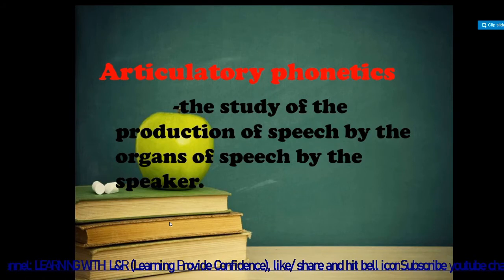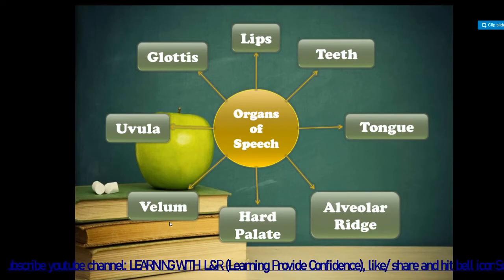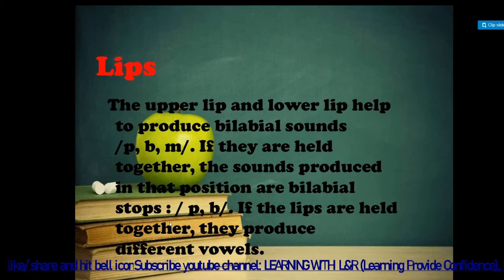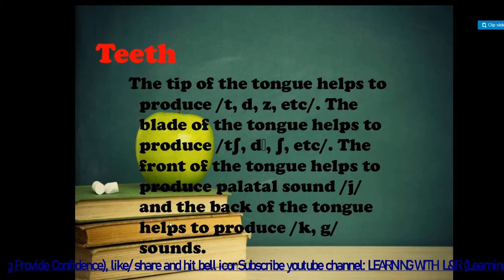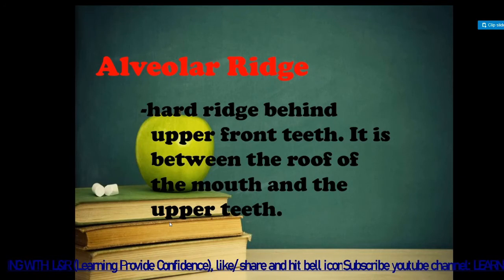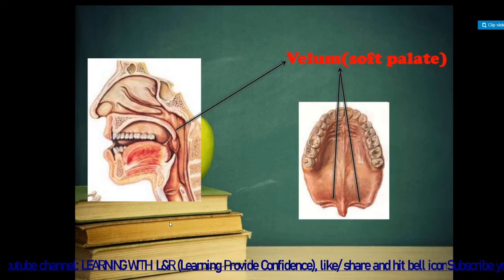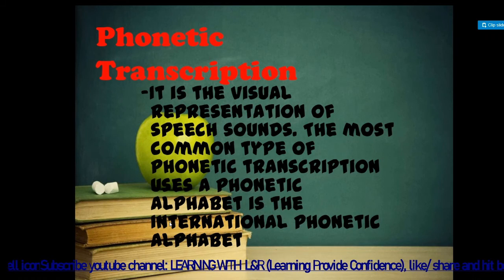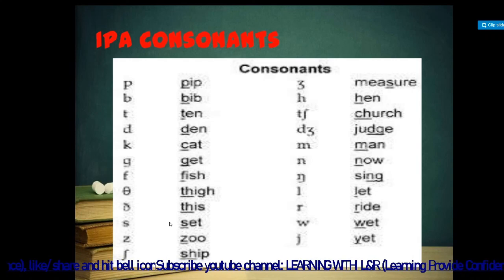PHONETICS (English)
For B.Sc Nursing 1st year